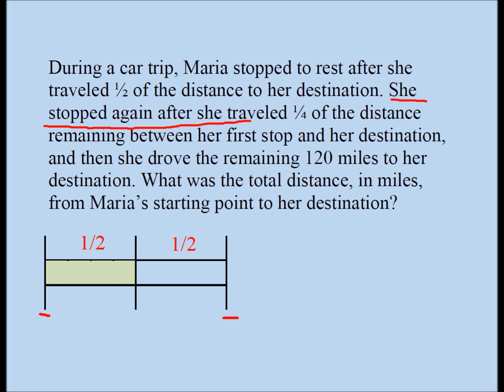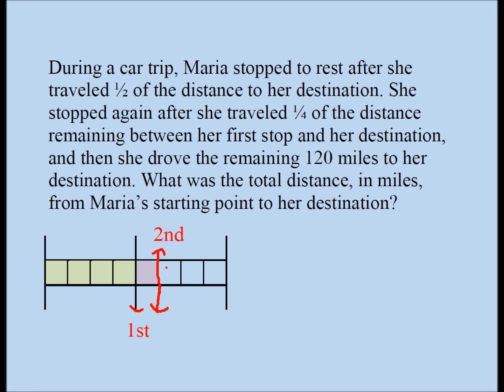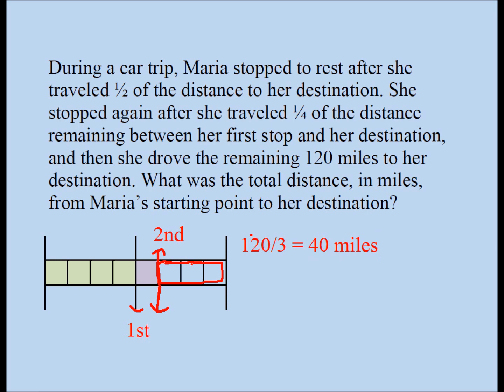GMAT Fraction Problem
During a car trip, Maria stopped to rest after she traveled 1/3 of the distance to her destination. She stopped again after she traveled ¼ of the distance remaining between her first stop and her destination, and then she drove the remaining 150 miles to her destination. What was the total distance, in miles, from Maria's starting point to her destination?
Ans: 300 miles